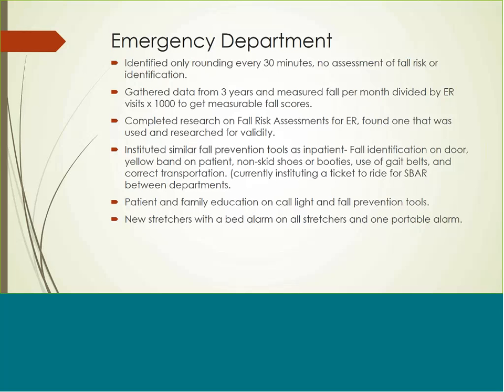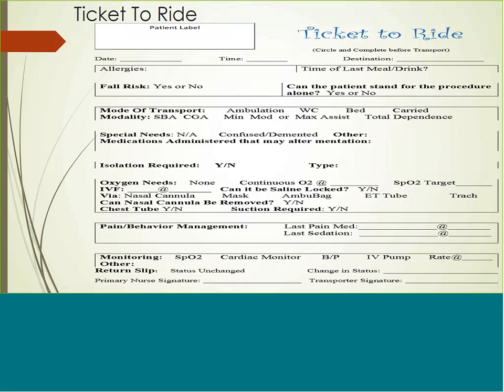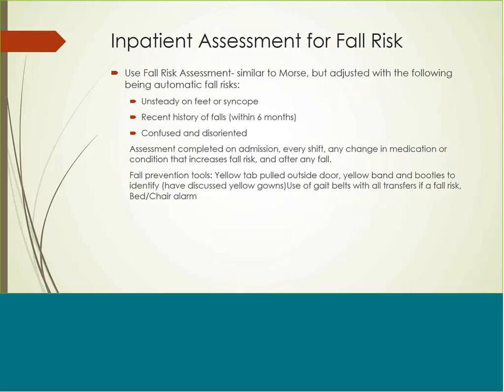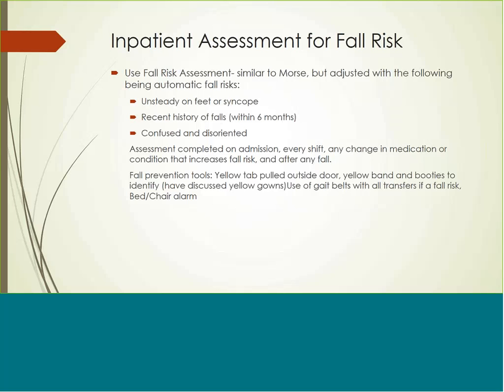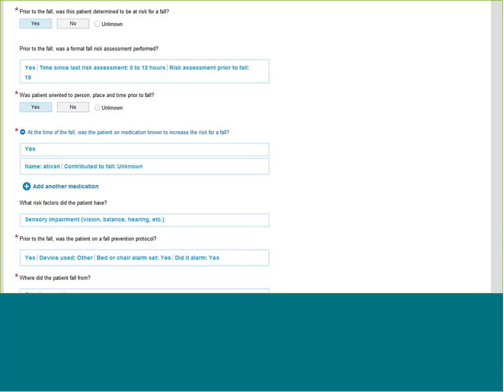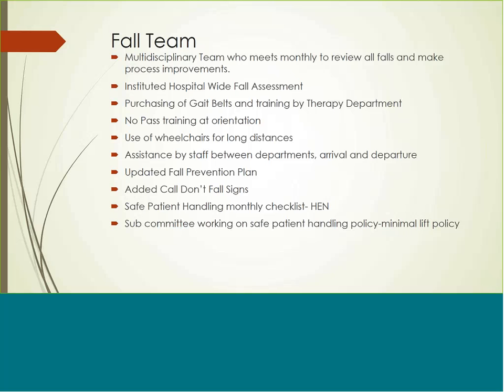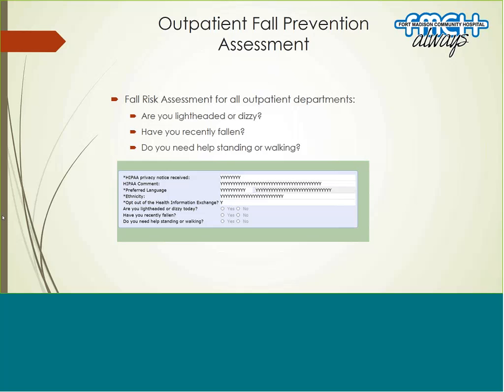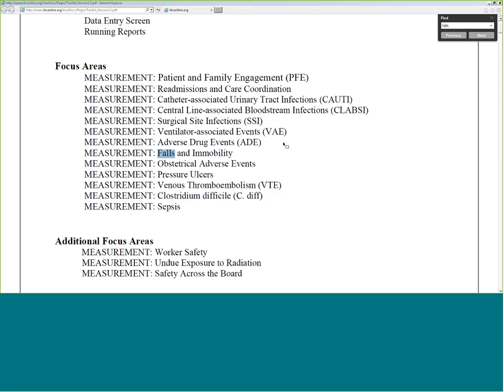Falls CoP Webinar 4: When to Assess for Falls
The Falls Community of Practice (CoP) webinar series focuses on the root causes of falls and how we can better to assess and treat fall injuries. This webinar series also covers healthcare facility policies and preventative practices on falls.